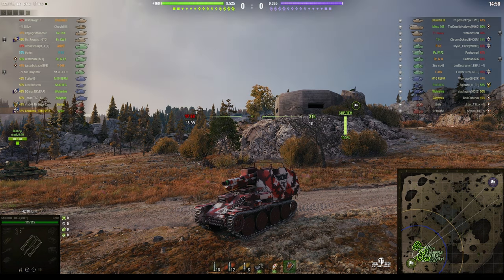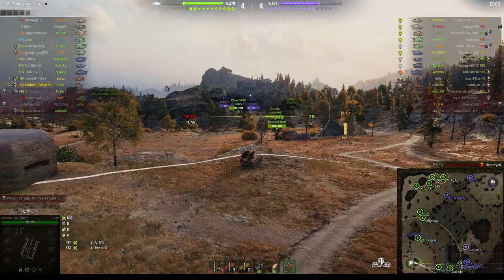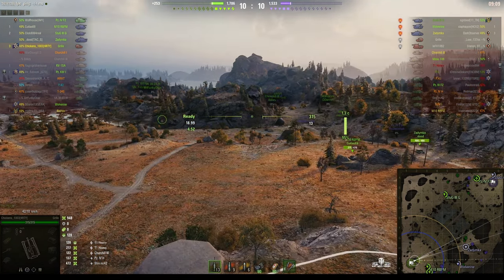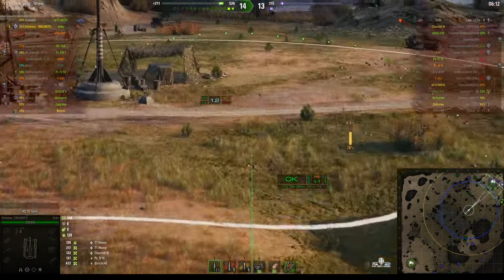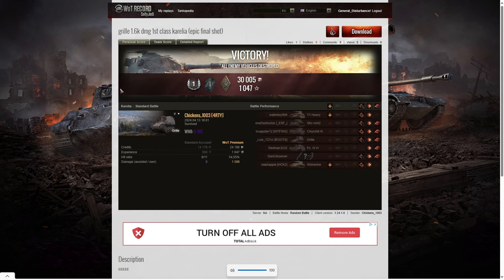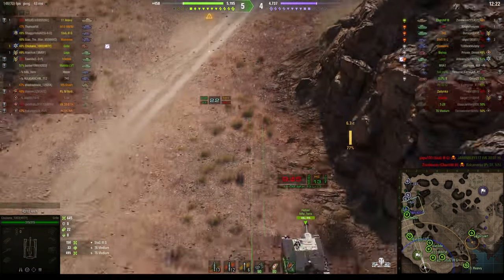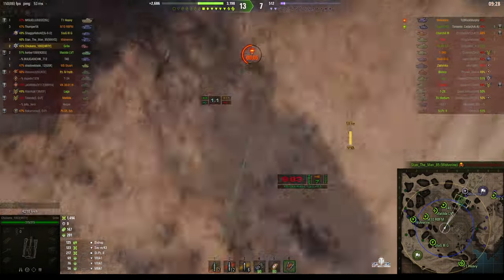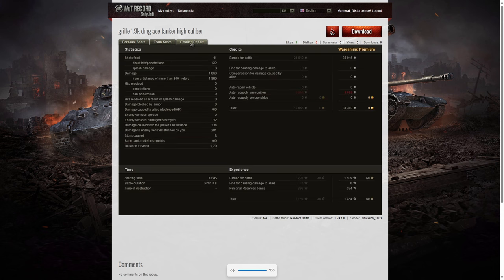Grille - Chickens_1003 [4RTY]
The replays are from 13 April 2024 on Karelia and El Halluf. The player was Chickens_1003 [4RTY] in the Grille.

Chapters:
00:00 Intro
00:13 First Battle
10:02 Results
12:29 Battle
18:53 Results
22:48 Outro